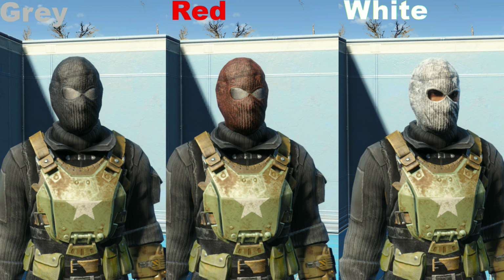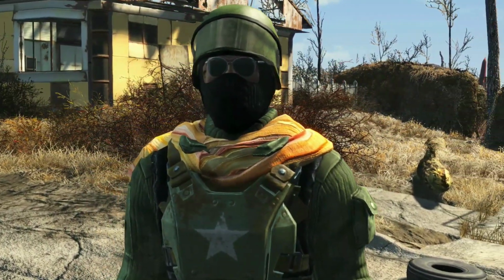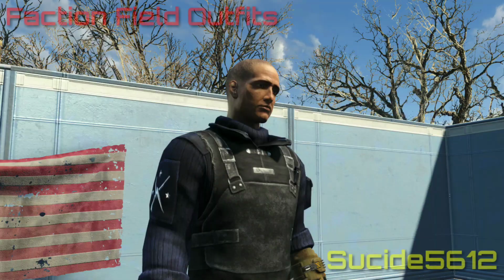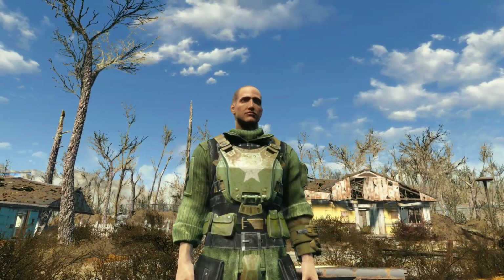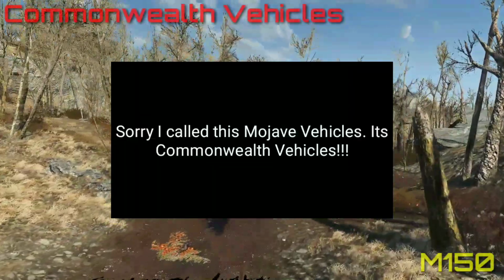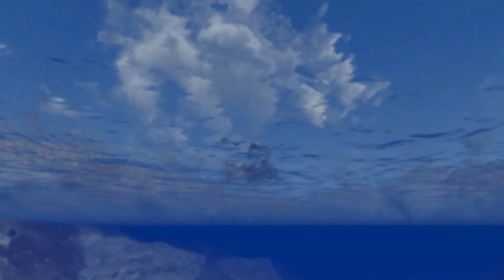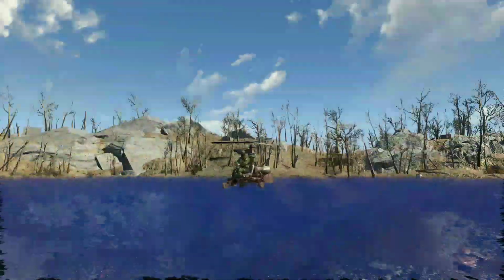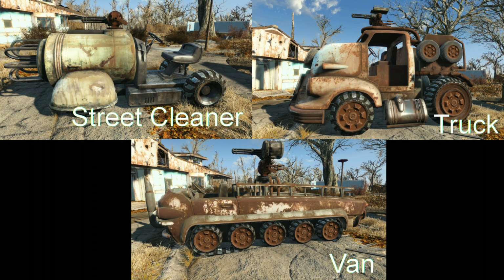Fallout 4 Mods Weekly | Commonwealth Vehicles | [XBOX ONE] (2019)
Cheers for watching today's videos, guys! Love ya!

SORRY, I ACCIDENTALLY CALLED COMMONWEALTH VEHICLES MOJAVE VEHICLES!!

We look at some funky military gear and get to drive cars! :O